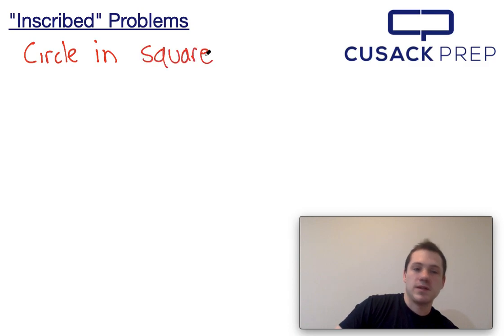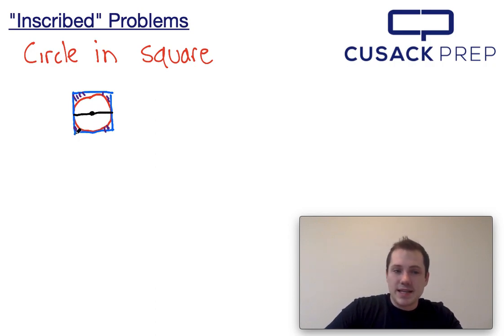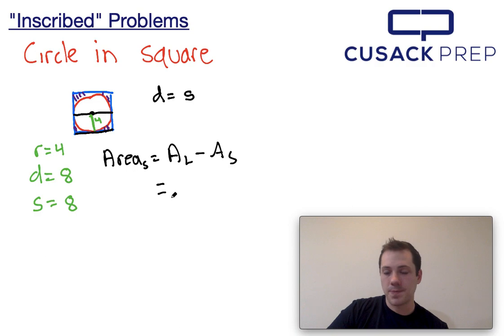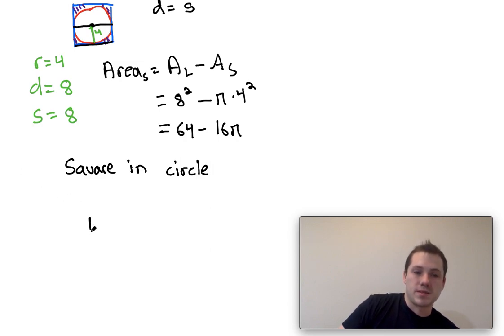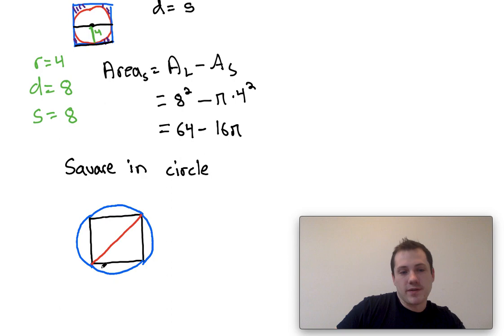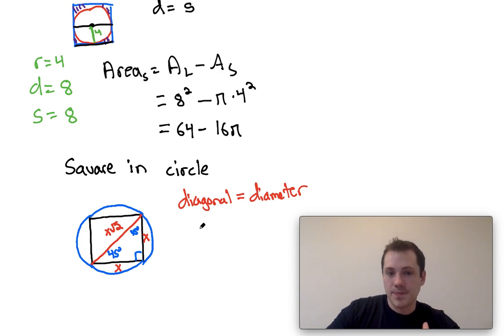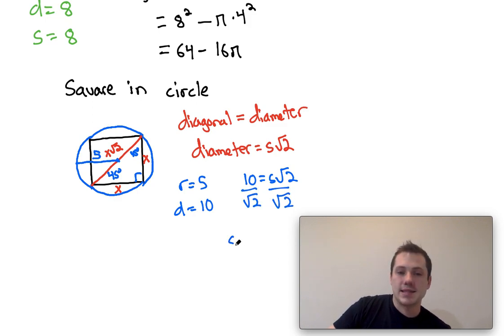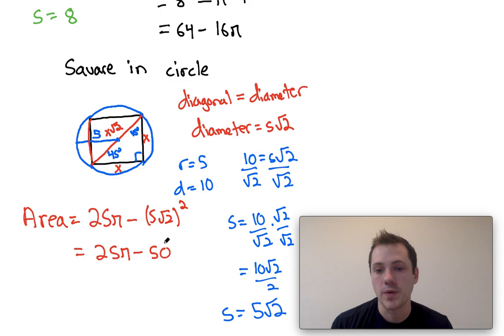Inscribed Area Word Problems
Problems Dealing with Circle Inscribed in a Square and Square inscribed in a Circle